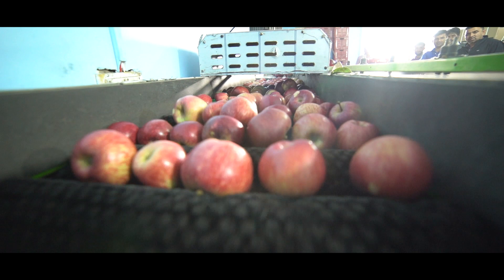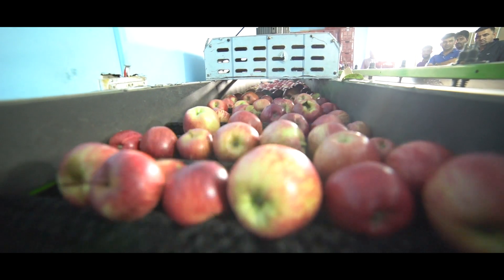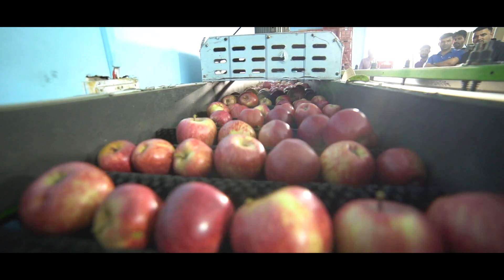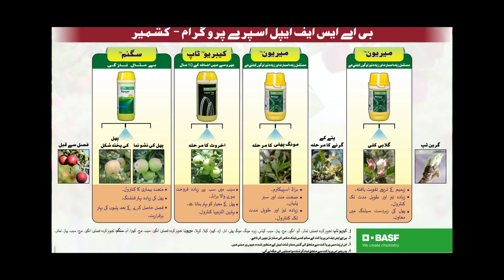Apple Farmer Testimonials – Kashmir, India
Apple is commercially the most important temperate fruit and is fourth most widely produced fruits in the world after banana, orange and grape. At BASF, we understand this importance, hence we are delighted to bring our innovative chemistries to improve your apple production.

Watch what these Indian farmers have to say about BASF solutions for Apple.